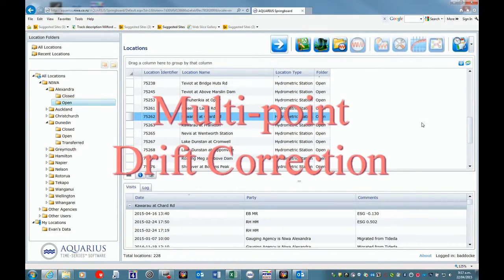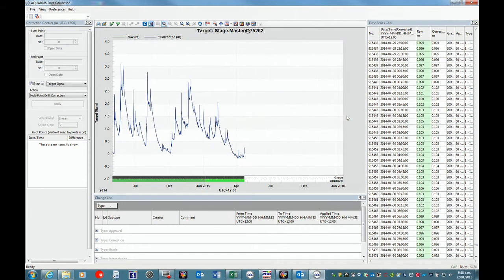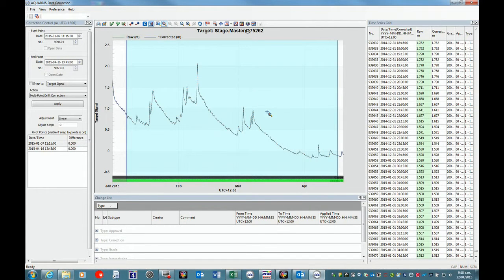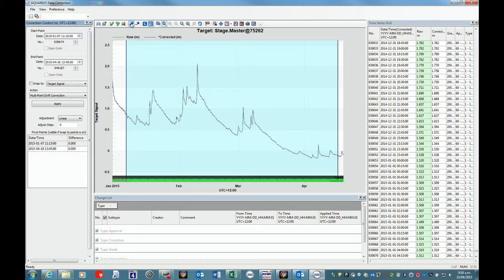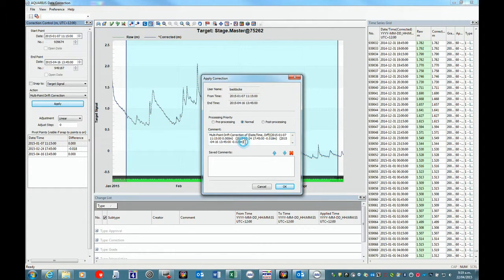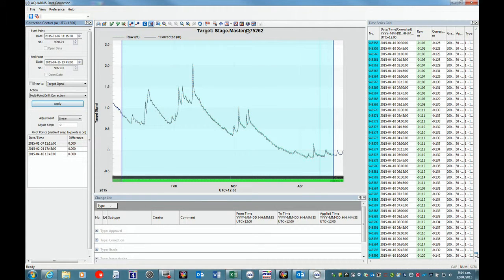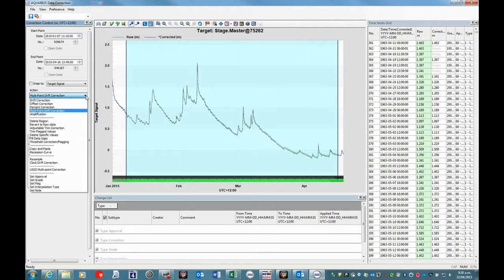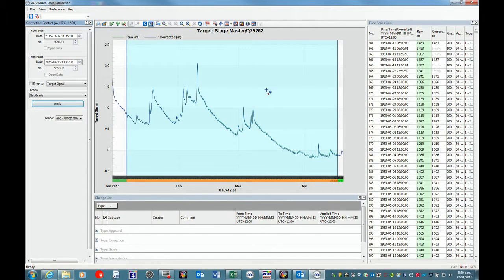Aquarius Multi Point Drift Correction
Editing example of drift or ramp corrections.